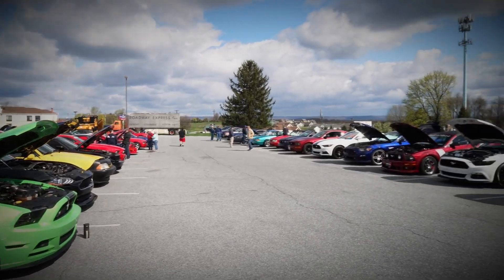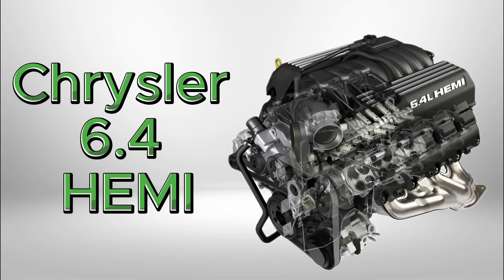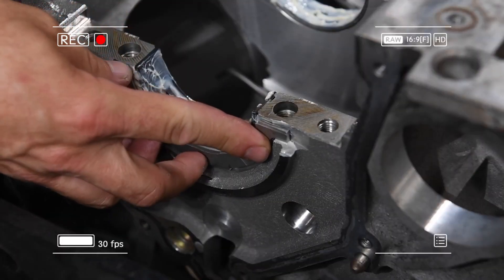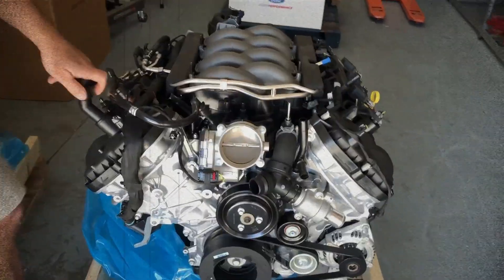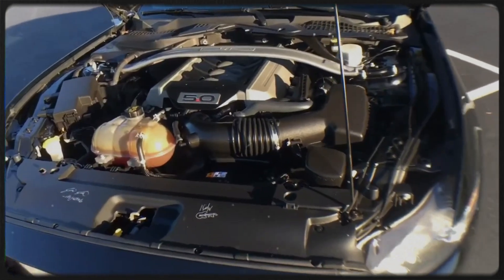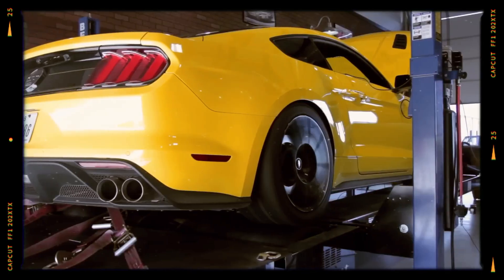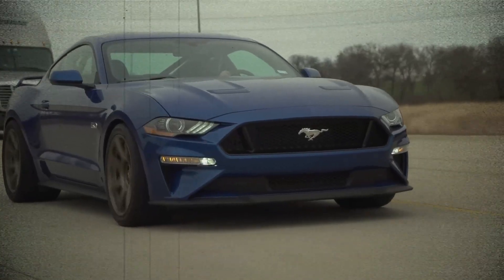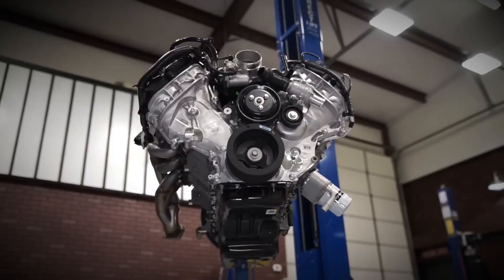Ford 5.0-liter V8 Coyote Engine : Full Specs, Reliability & Common Problems!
In this video, we take a deep dive into the legendary Ford 5.0L V8 Coyote engine — one of the most iconic modern V8s powering the Mustang GT and F-150. From its origins in 2011 to the powerful 2018+ Gen 3 updates, we break down everything you need to know: engine specs, performance, common issues, long-term reliability, and why it’s become a favorite for gearheads and swap projects alike.
Whether you’re a Mustang enthusiast, F-150 owner, or just into high-performance V8 engines, this is your complete guide to the Coyote.

✅ Specs & compression ratios
✅ Gen 1, Gen 2 & Gen 3 differences
✅ Common problems & what to watch for
✅ Best years for performance and reliability

Timecodes:
00:00:00 - Introduction
00:00:45 - Origins of the 5.0 Coyote V8
00:01:36 -  Engine Construction & Components
00:02:30 - Fuel, Air, and Exhaust Systems
00:03:21 - Power Output & Vehicle Applications
00:04:08 - Problems & Reliability
00:05:10 - Conclusion